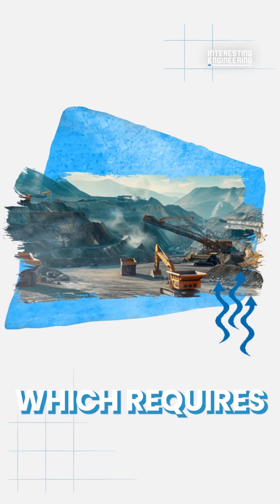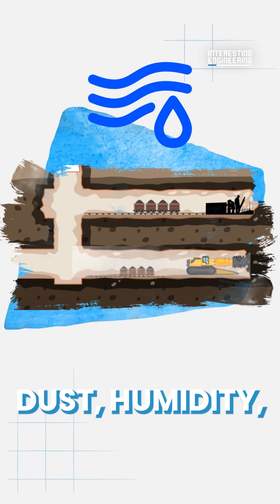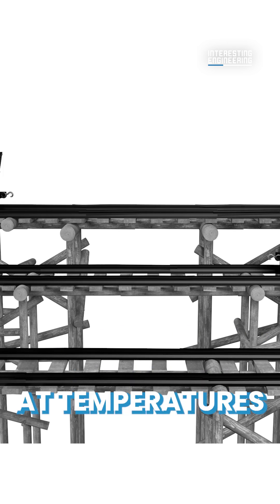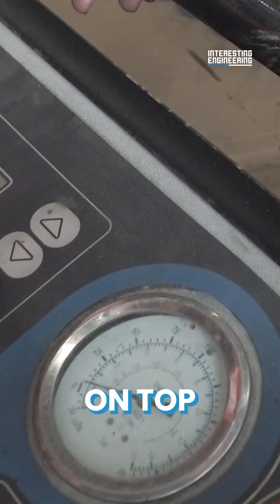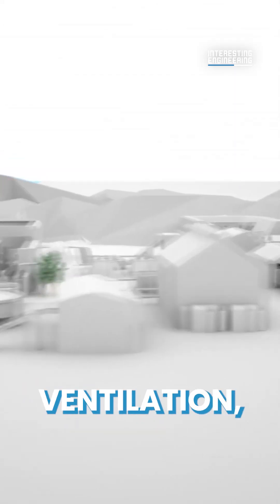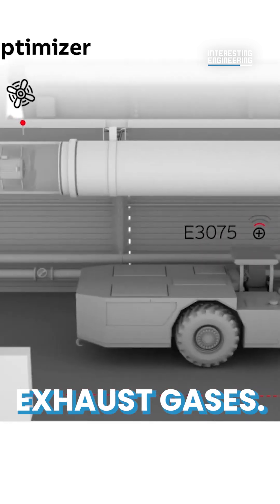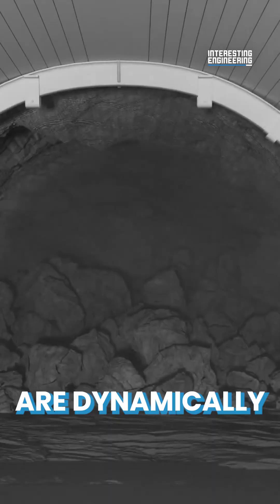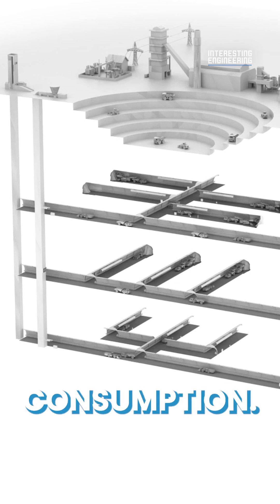How to Keep Air Fresh in Mines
ABB Ability™ Ventilation Optimizer is Ventilation on demand solution for underground mines, keep fresh air when needed and saving power when it's not.